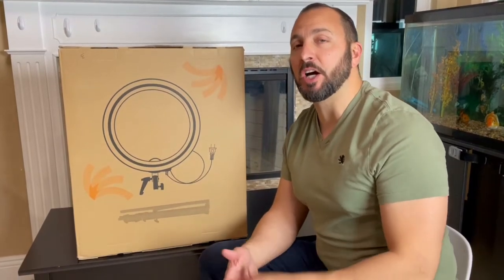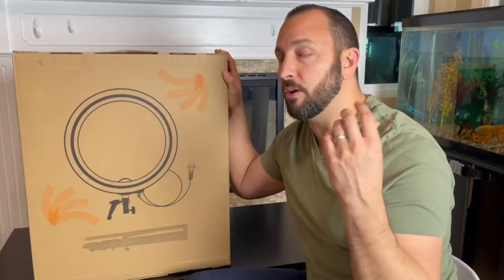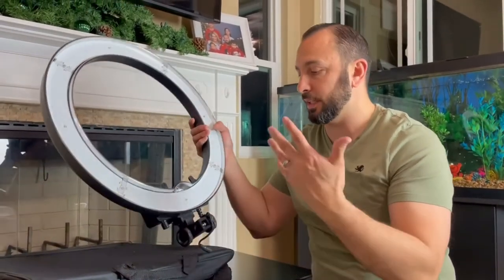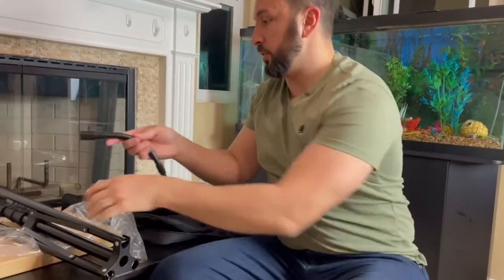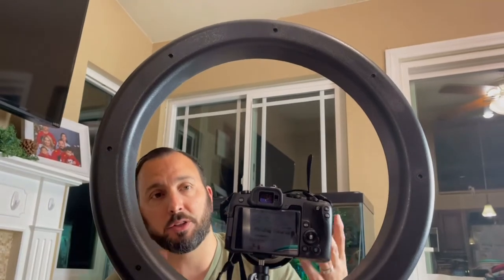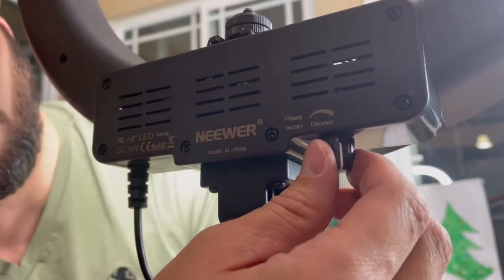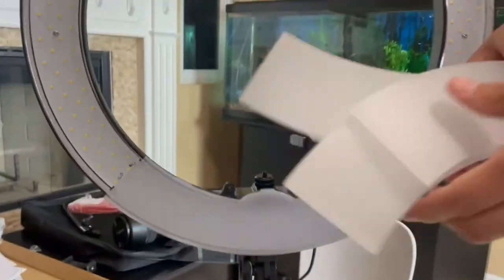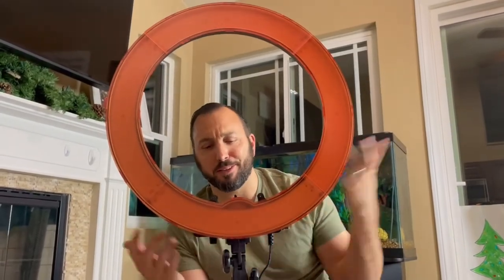Neewer Brand 18-Inch Ring Light w/ Stand for Phone or Camera Set Up, Demo & Review Best on Amazon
Watch as I review the Neewer 18 in ring light that I bought on Amazon. Ill unbox, review and demo this awesome ring light for the price.

Ring Light